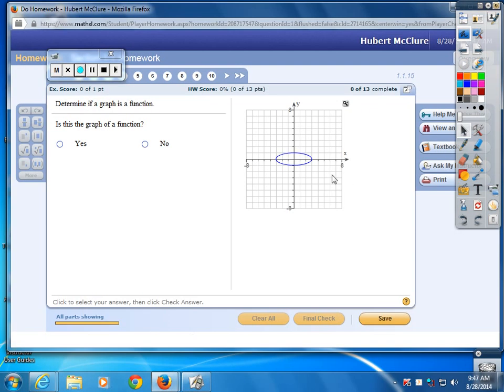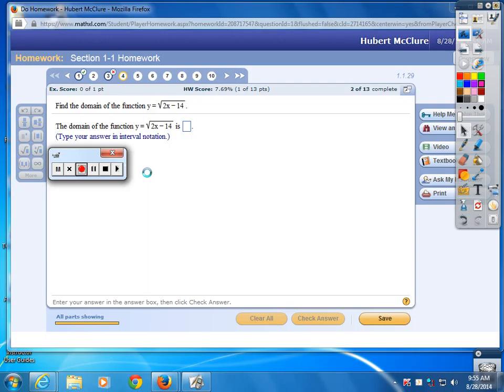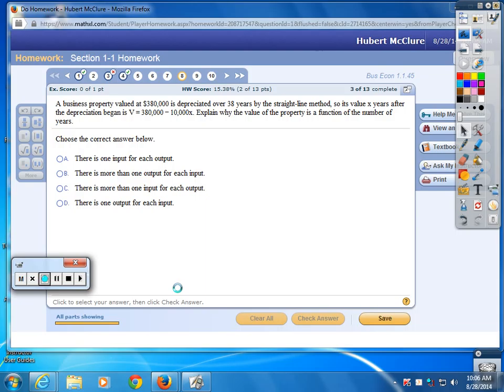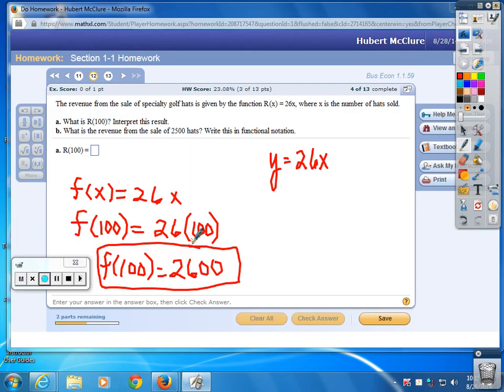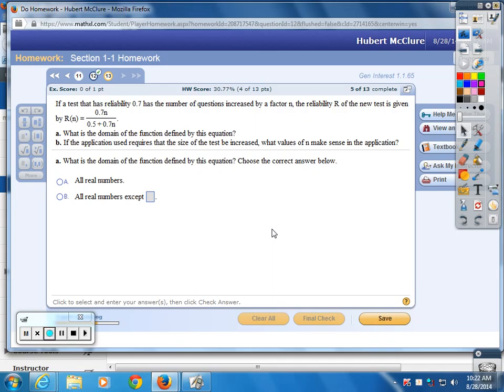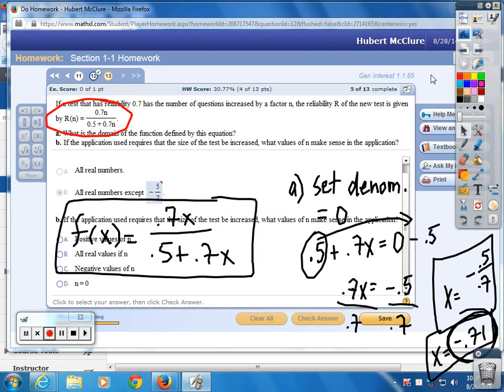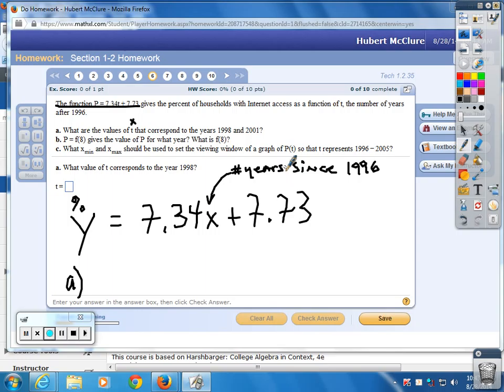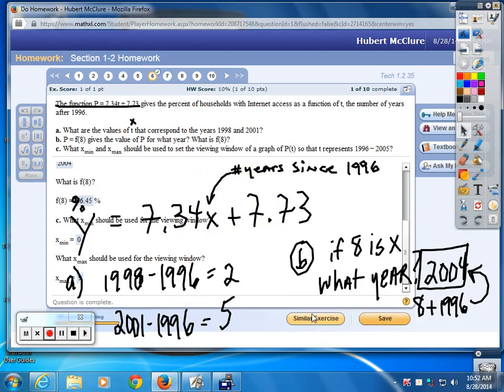MAT 109 Day 4 82814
1.2 HW questions